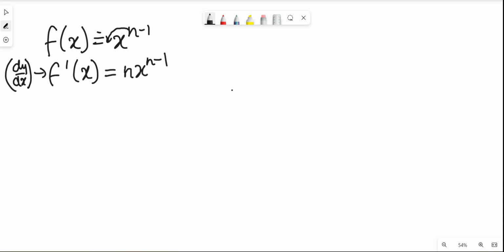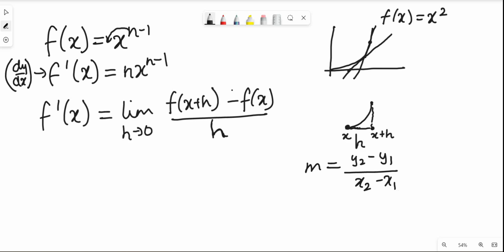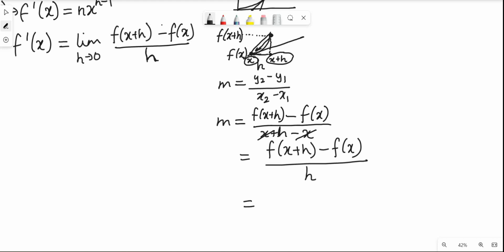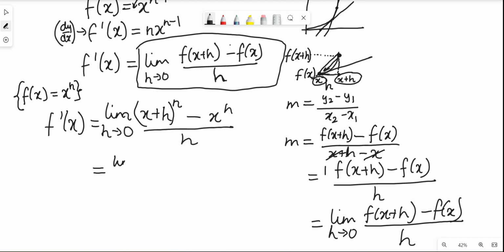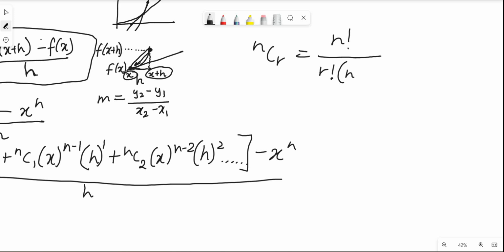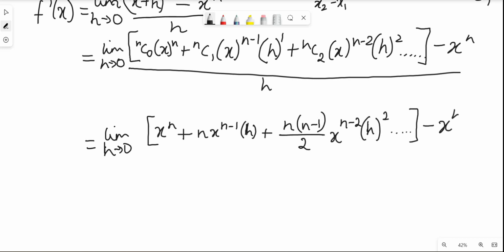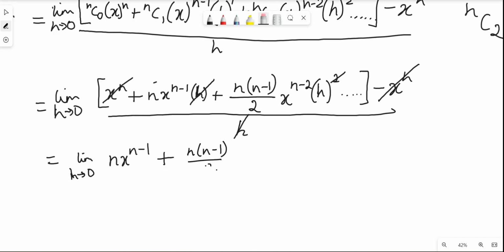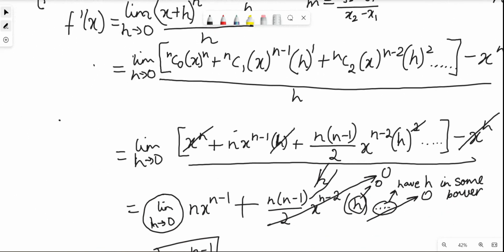Deriving the Power Rule (Calculus)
Hi! I hope you enjoy the video and grasp the power rule just a little bit more.